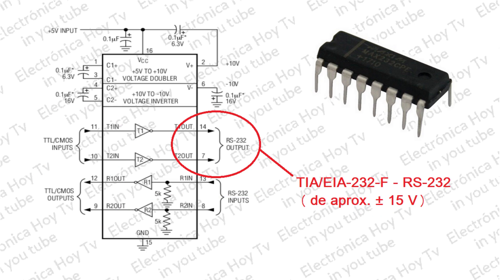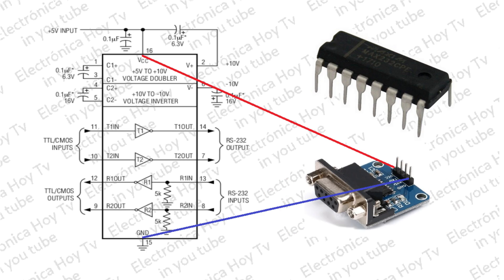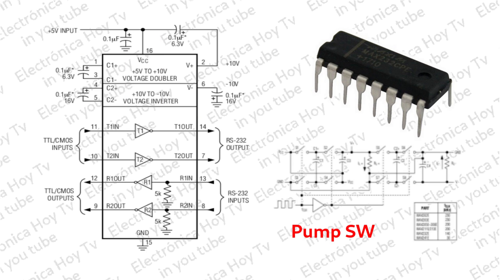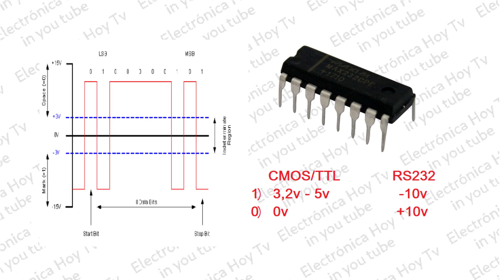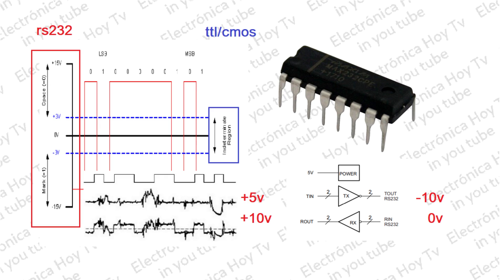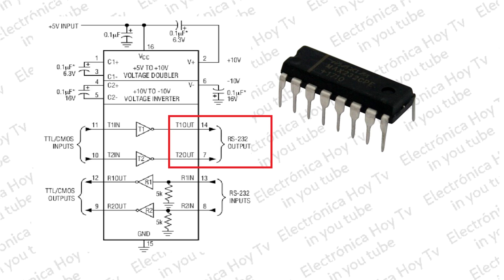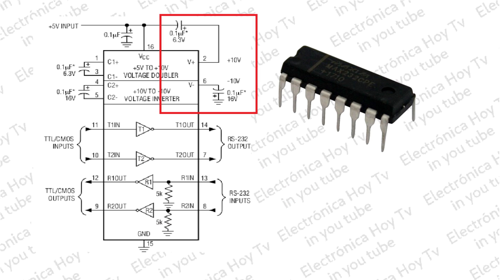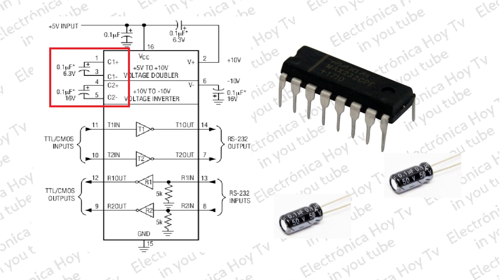MAX 232 DE RS232 A TTL/CMOS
El MAX232 es un circuito integrado que convierte las señales de un puerto serie de protocolo RS-232 a señales compatibles con los niveles TTL o Cmos y viceversa, esto para su uso en circuitos de control lógico, lo cual tiene una utilidad muy especial puesto que en la electronica de control con frecuencia es necesario el intercambio de data entre sistemas logicos y sistemas de control de potencia, los que con frecuencia se encuentran distanciados entre si, de manera que la comunicacion se ve afectada de manera muy severa entre mas extensa sea la distancia entre el sistema de control y el de potencia y por factores como la perdida de señal en los cables de comunicacion, la inductancia, la interferencia etc, asi que para evitar todo esto es necesario convertir las señales logicas de bajo voltaje ttl o Cmos al standard rs232, y las cuales funcionan con paramentros de voltaje de +/- 25v, reduciendo de esta manera la relacion de señal/ruido, por esta razon el max232 es util como interfase para transferir toda la informacion entre los dos sistemas, pero tambien es util para extraer la data del LOG de sistema en placas de televisores de ciertas generaciones que funcionan con el protocolo rs232 o incluso tambien para programar microcontroladores sin el uso de las estaciones de programacion. Asi que El MAX232 sirve como una muy adecuada interfaz de transmisión y recepción de datos para las señales RX (recepción de datos), TX (transmisión de datos), e incluso las CTS (listo para enviar) y RTS (solicitud de envío), por lo cual el chip cuenta con dos juegos de drivers de transmision y de recepcion de datos independientes.